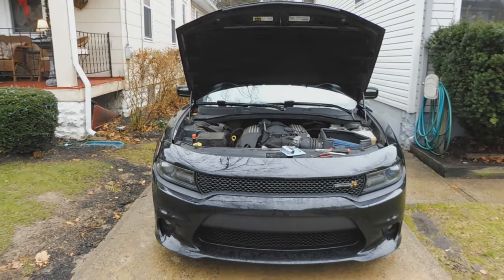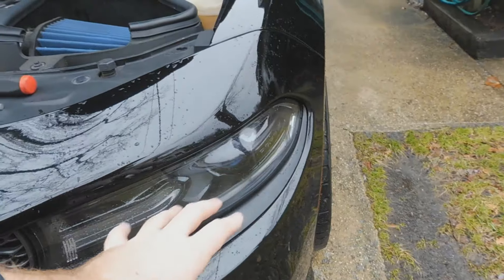How to install headlight bulbs for your Charger GT/ RT/ Scat Pack / 392 / SRT / Hellcat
Today I show you how to install headlight replacement bulbs for your 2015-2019 Charger Scat Pack, SRT, or Hellcat.

LED Headlights: Are they Better than Halogens?
HID vs. LED Headlights, Pros and Cons of Each | Headlight Revolution
15 Brands LED Headlight Bulb Shoot-Out! Which one's the best?
Installing Led Lights HIgh/Low Beams On my Dodge Charger Scat Pack SRT Powered